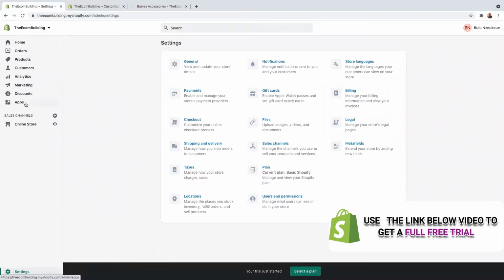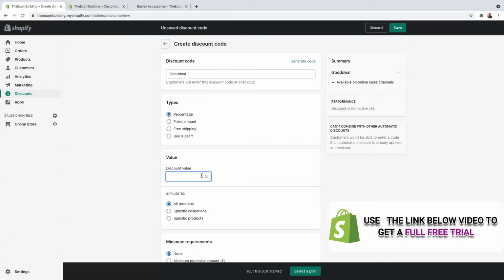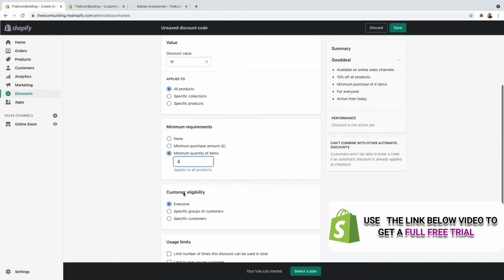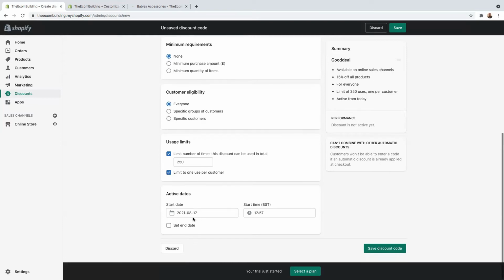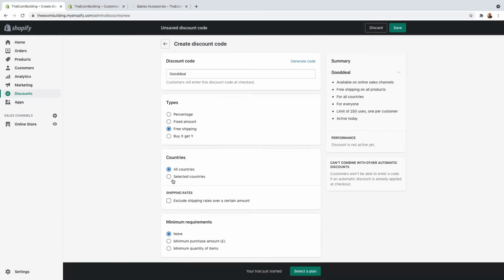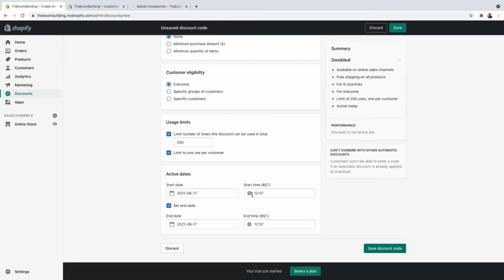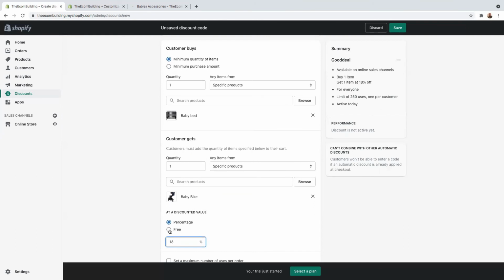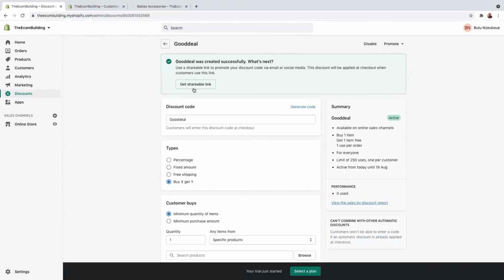HOW TO CREATE A DISCOUNT CODE ON SHOPIFY IN 2021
After you watch the video please share it around.
Many Thanks for sharing my previous content and Thank You in advance for sharing this one